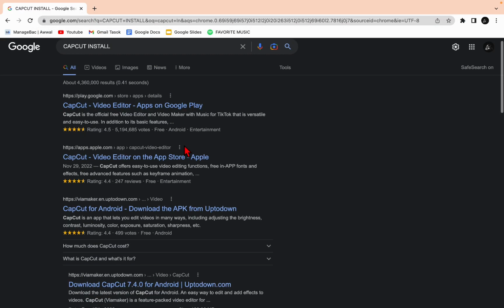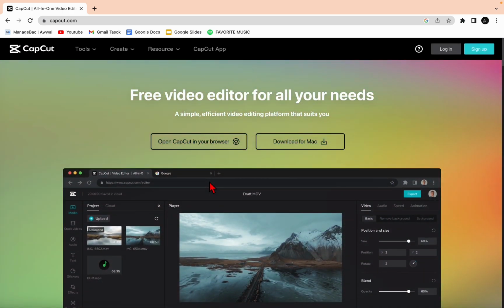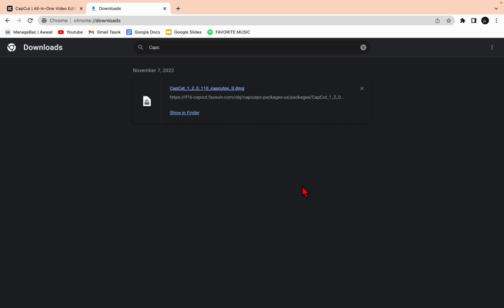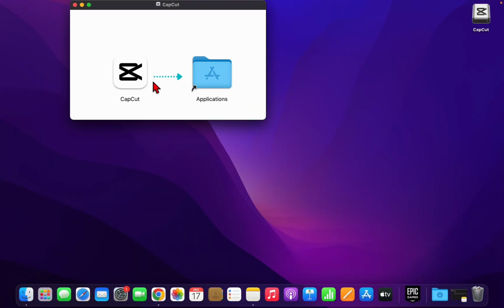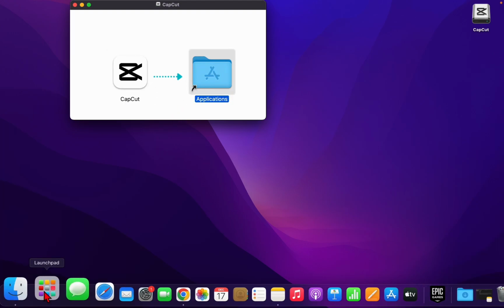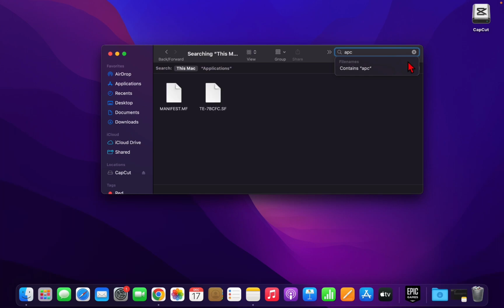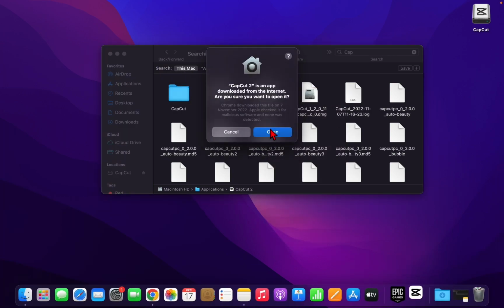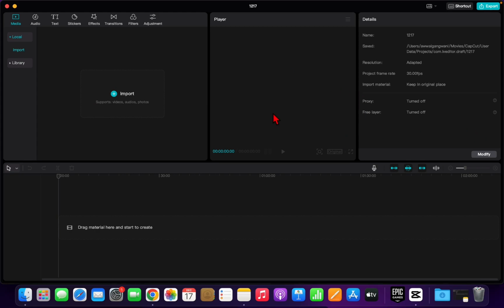How to install CapCut for free on your laptop?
In this video, I told you guys how to install CapCut for free on your laptop.